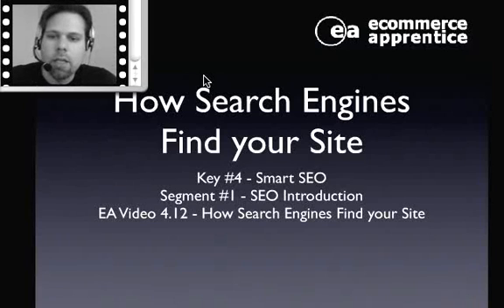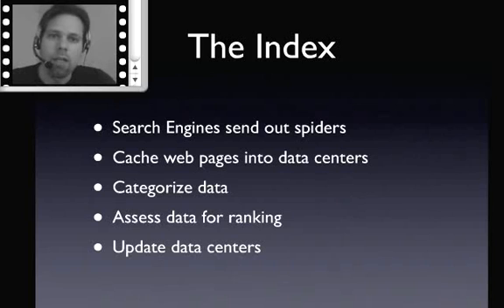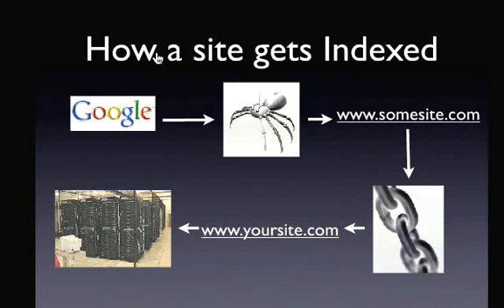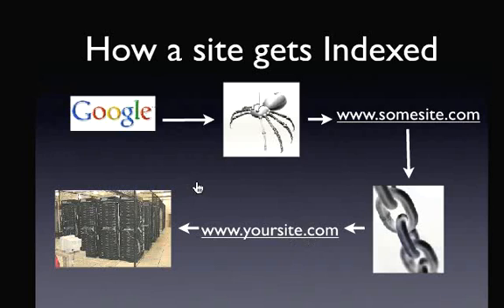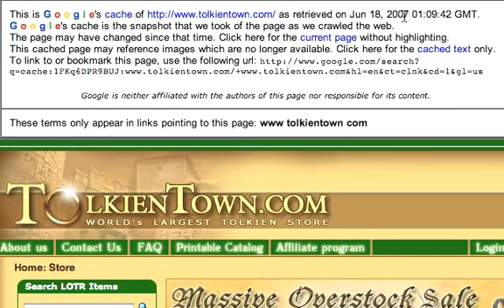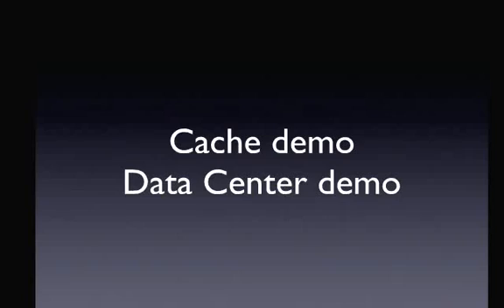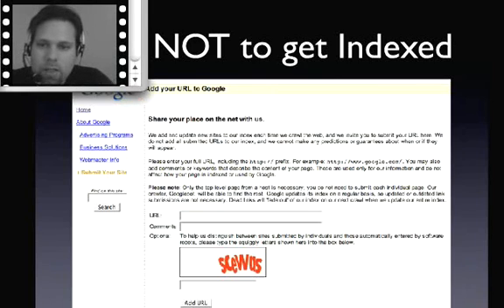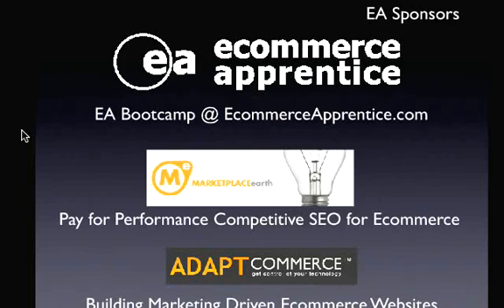How do Search Engines Find My Website?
Have you ever put up a website ran to Google and wondered why it's not there? If you want to rank the search engines the first step is get them to notice you. In this video Jeremy will show you exactly how Google and the other search engines find your website, put in their index and make your pages available for searches on their engine.